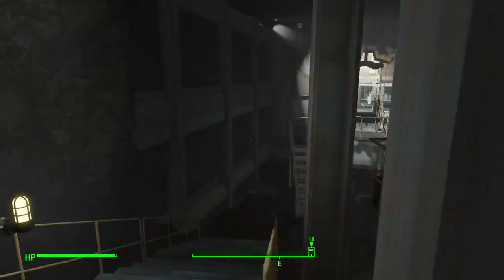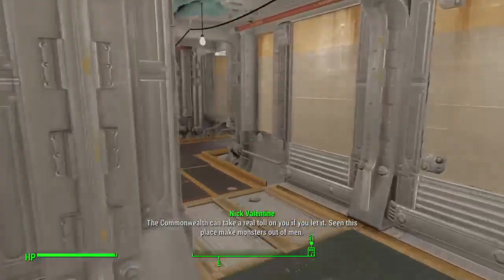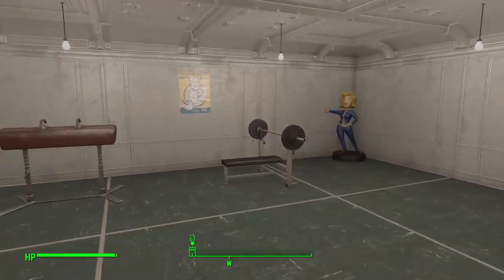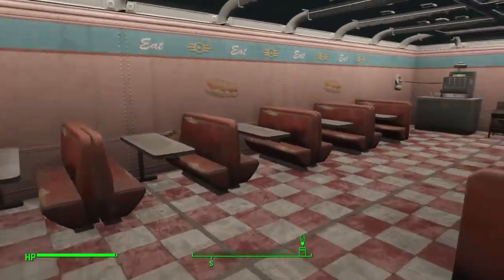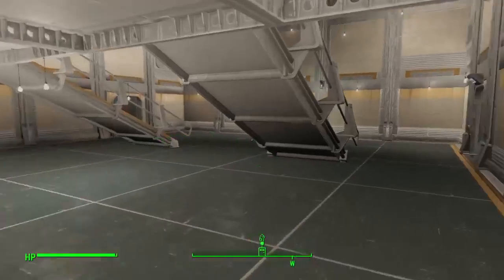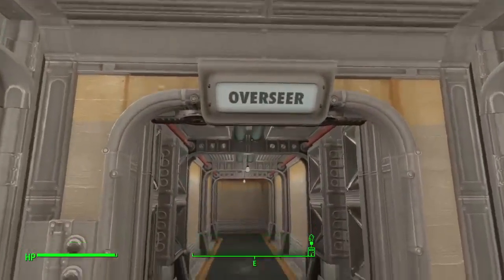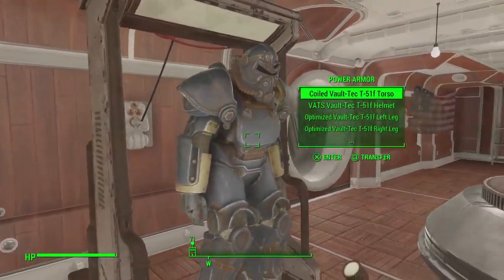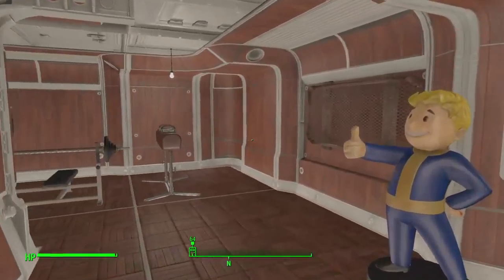Vault 88 tour